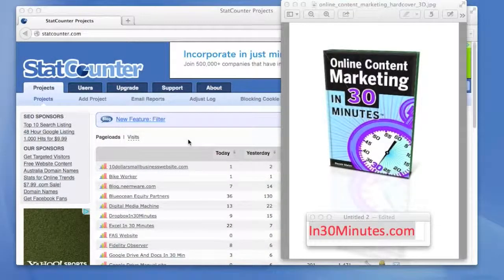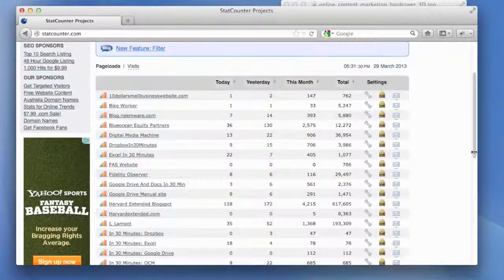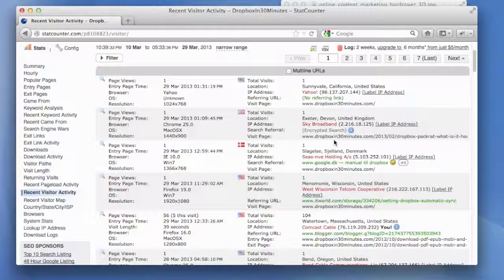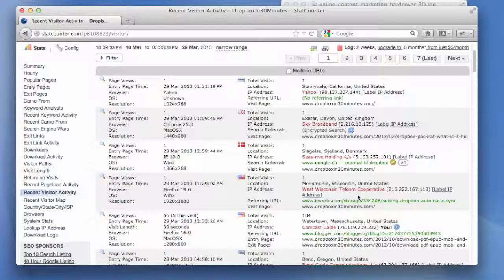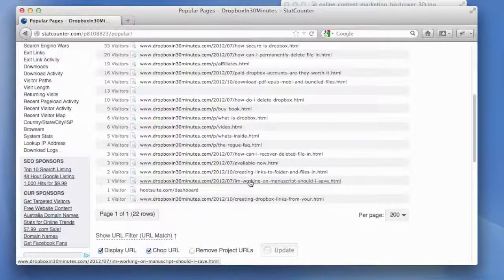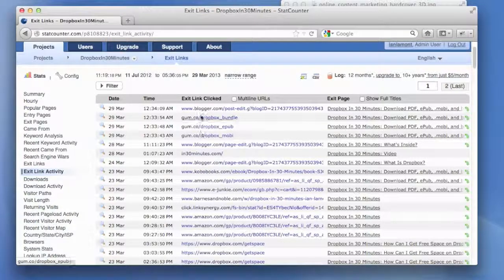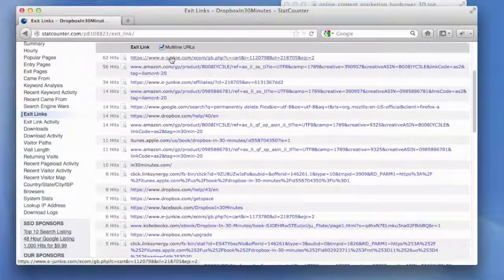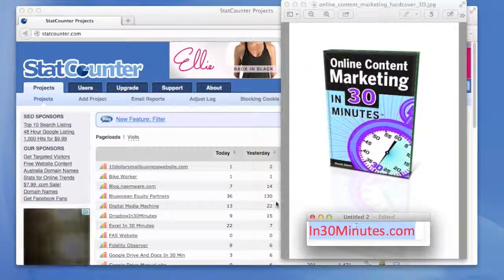Statcounter Tutorial: Daily content audits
In this 6-minute tutorial, learn how to use Statcounter to perform daily content audits. The video covers basic stats, as well as how to drill down to individual visitors and evaluate conversions via exit links. This video was created by the publishers of "Online Content Marketing In 30 Minutes". For more information on how to enable your website to attract and engage customers,